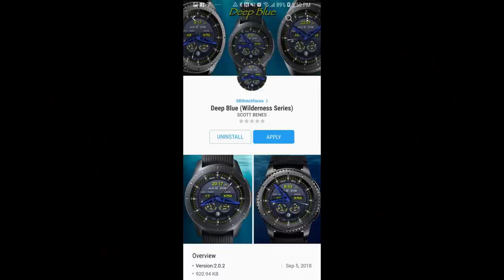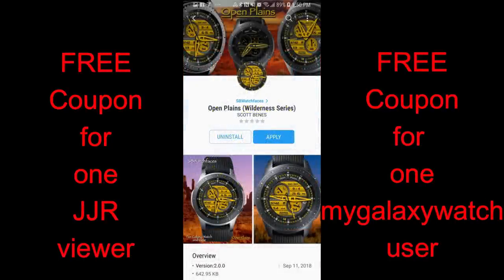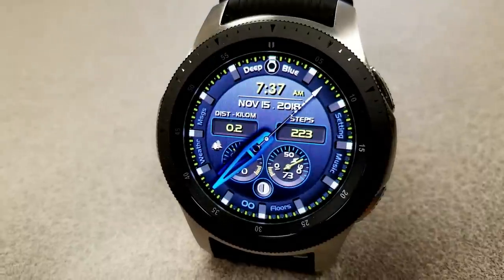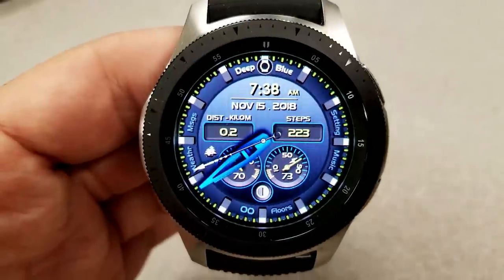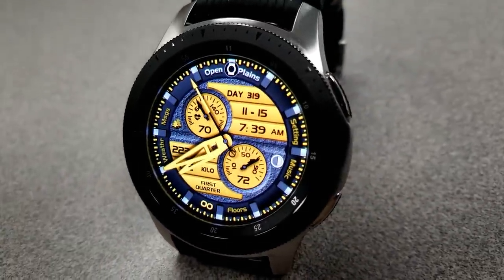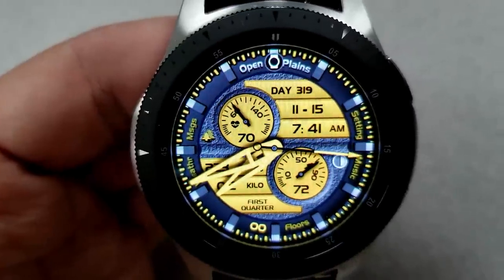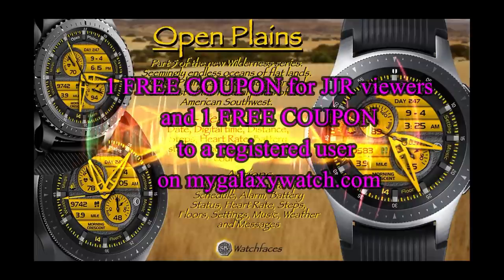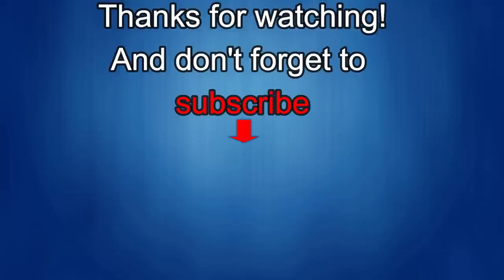Samsung Galaxy Watch/Gear Watch Faces by SBWatchfaces - FREE Coupon Giveaway! - Jibber Jab Reviews!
SBwatchfaces